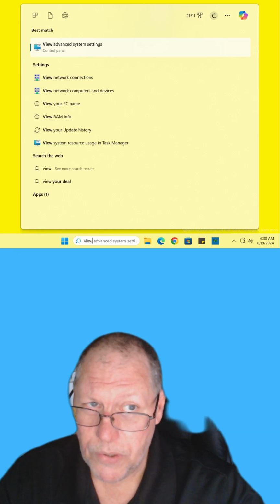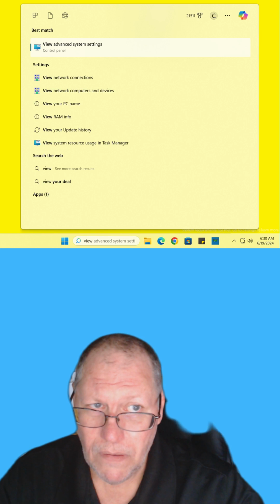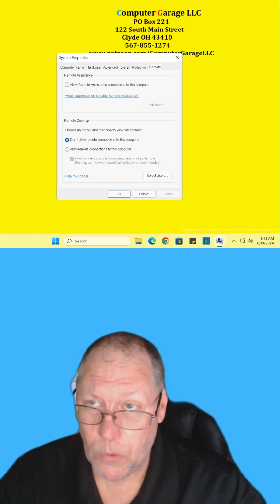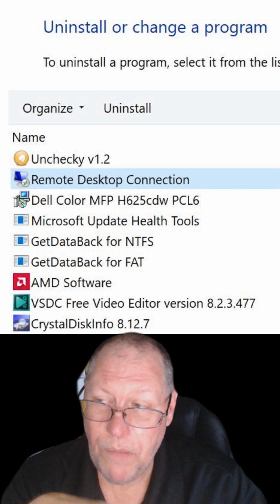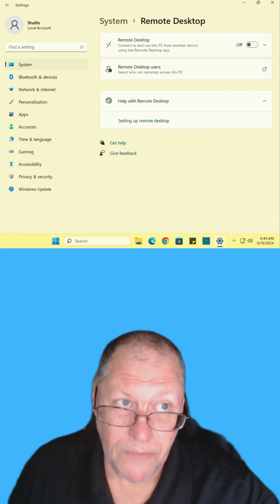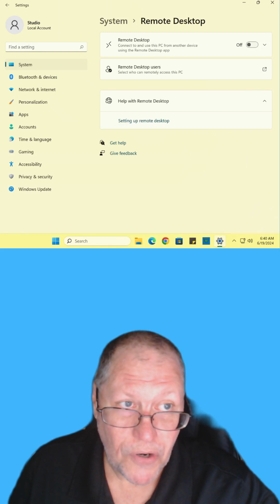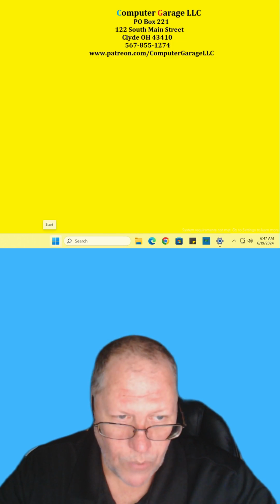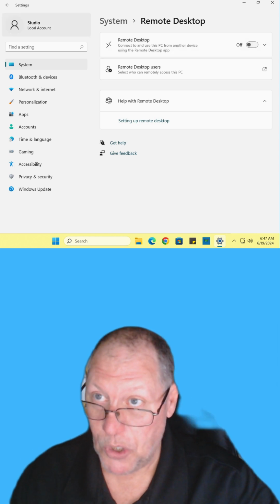06 19 2024 Possible New Scammer Trick I am Seeing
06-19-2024 Possible New Scammer Trick I am Seeing utilizing Microsoft Windows Remote Desktop Connection.